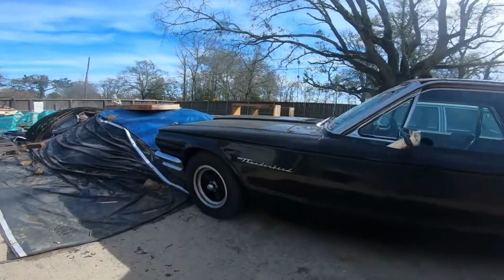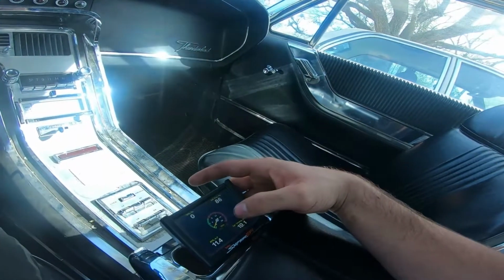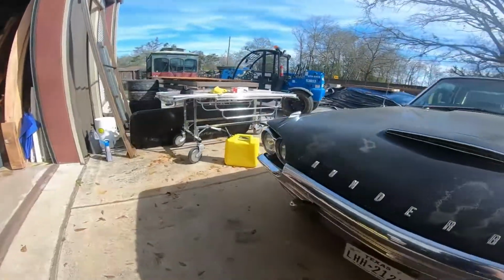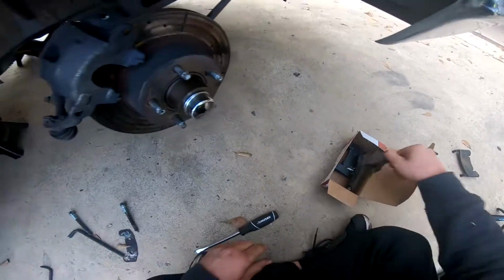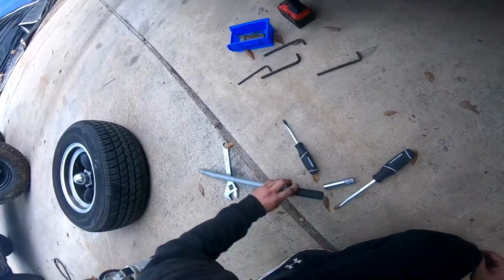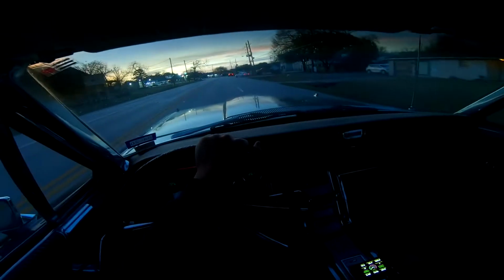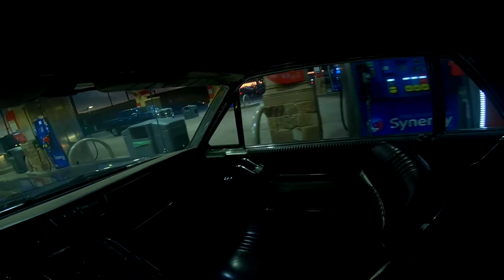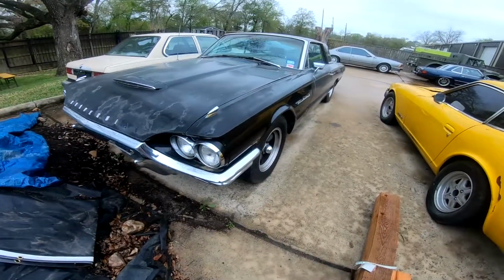1965 Ford Thunderbird disc conversion brake service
We picked up this ford thunderbird and needed some TLC. Got the brake system taken care of.